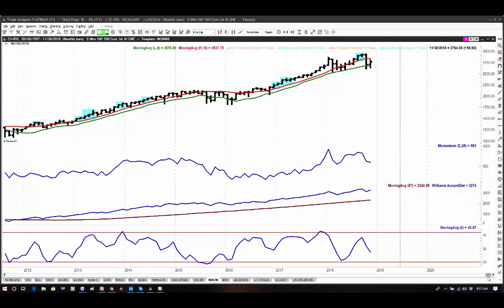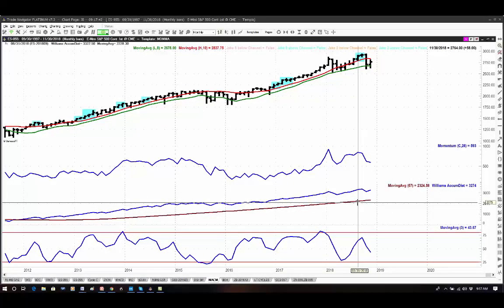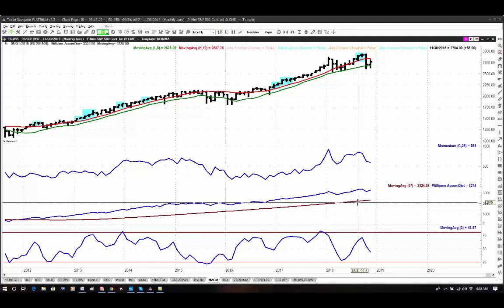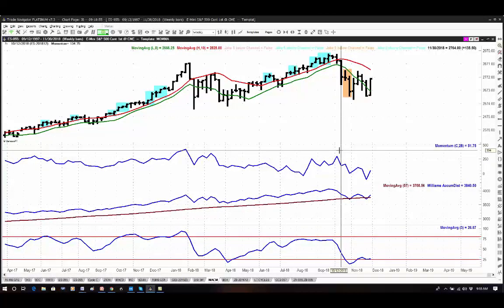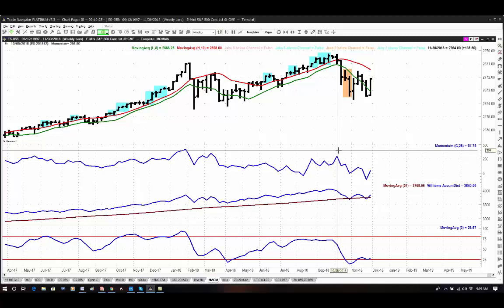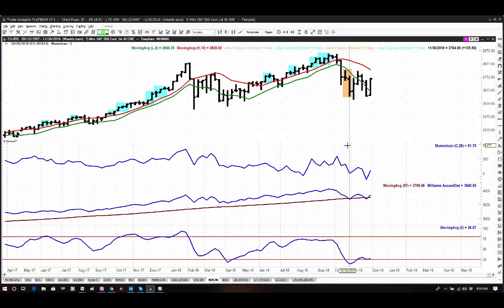JAKE BERNSTEIN TRADING LESSON 6